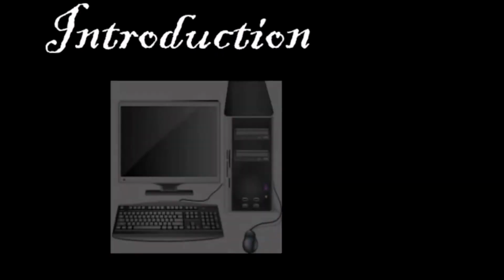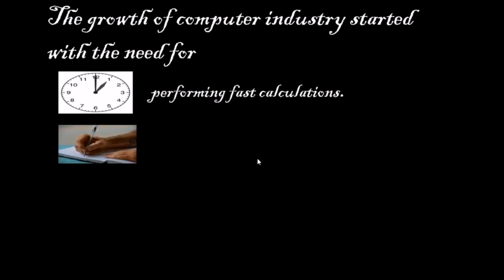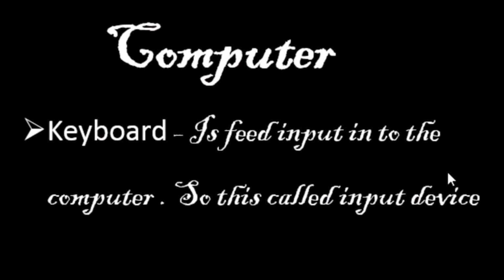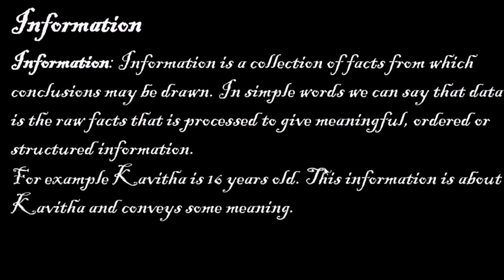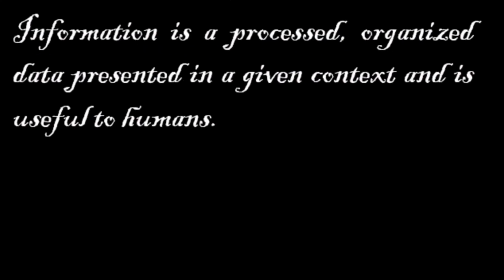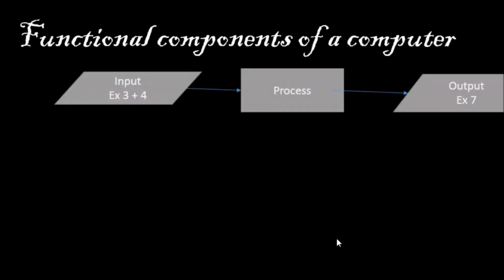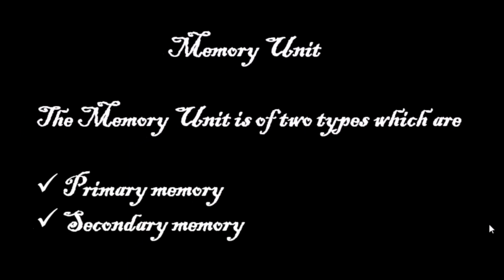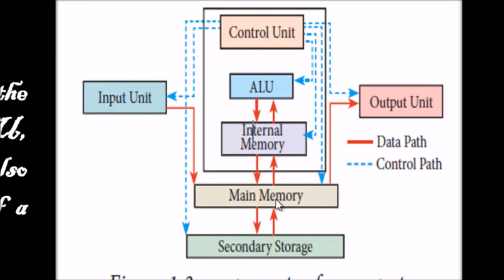XI std Computer TNSCERT Syllabus Chapter 1 Part 1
Computer Science & Computer Application chapter-1